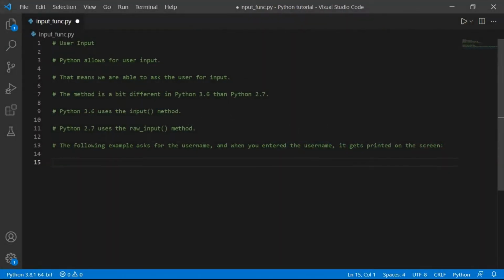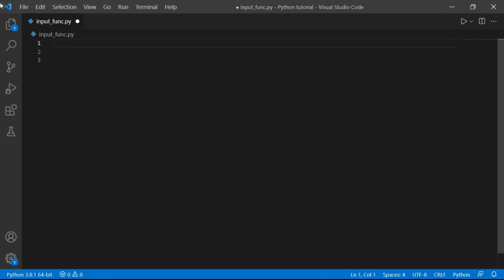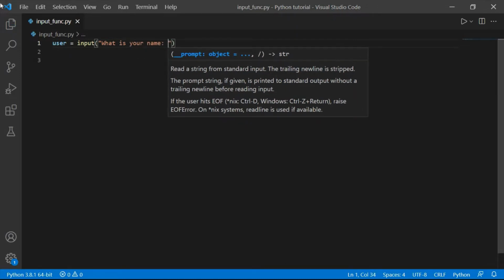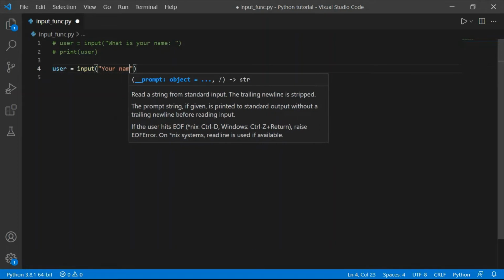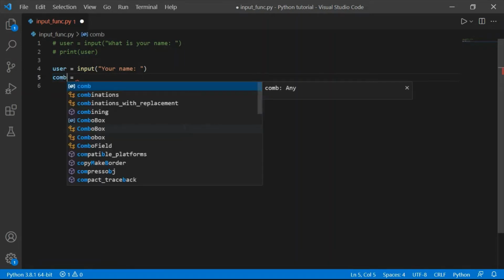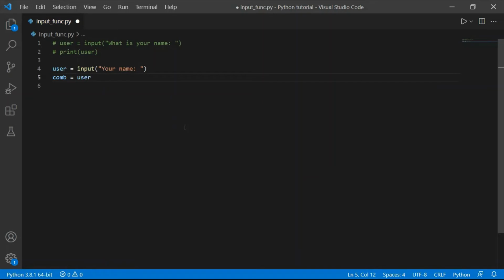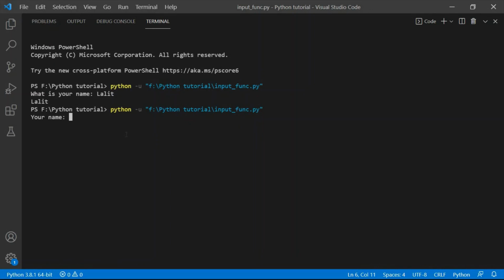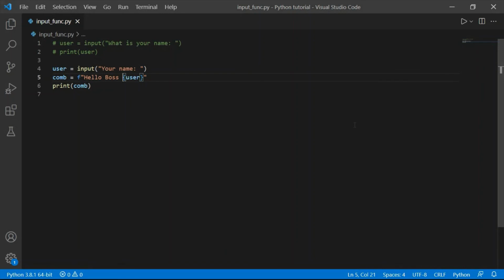Python Tutorial- Input Function and Formatted String #13 - Lalit Codes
In This Video I am going to explain about While Loops and I hope you have understood the concept of For loop.